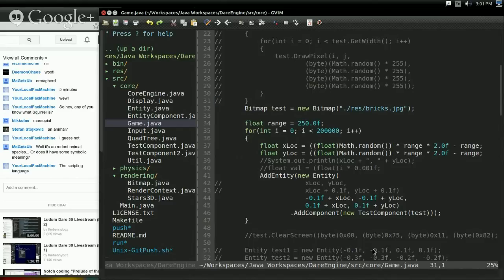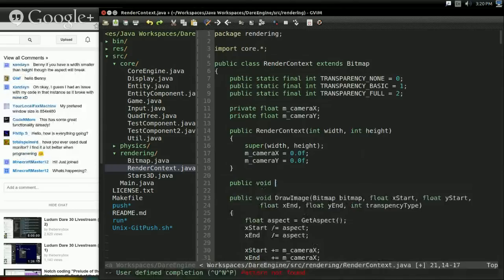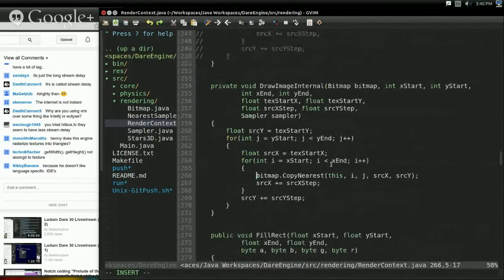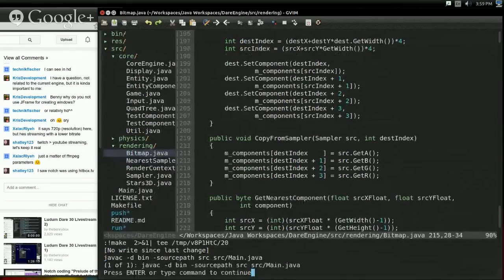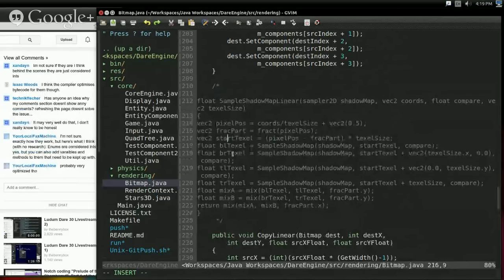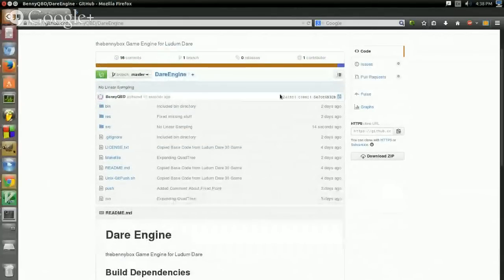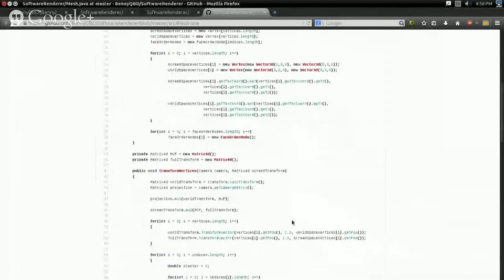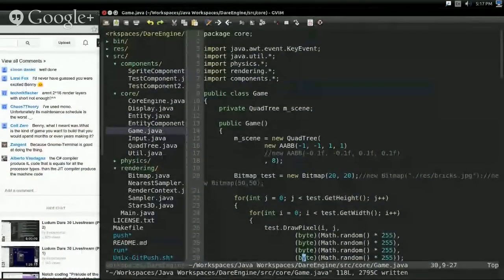'Dare Engine' Development (Part 3)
In this livestream, I plan and develop a game engine specifically for participating in Ludum Dare. The project's code name: Dare Engine.